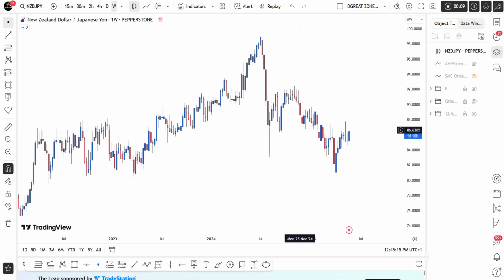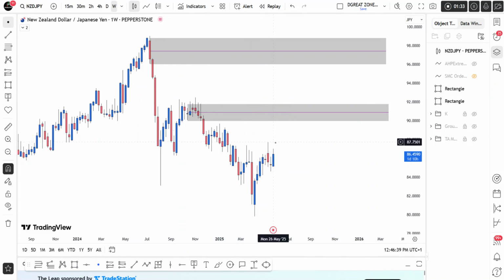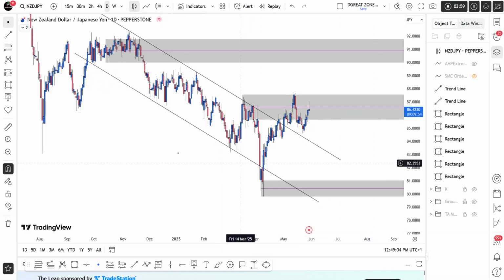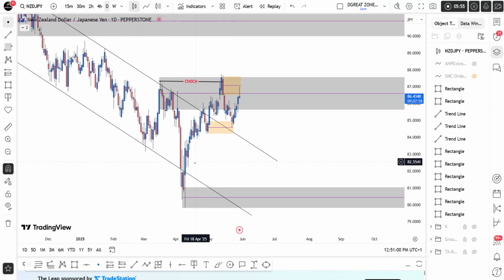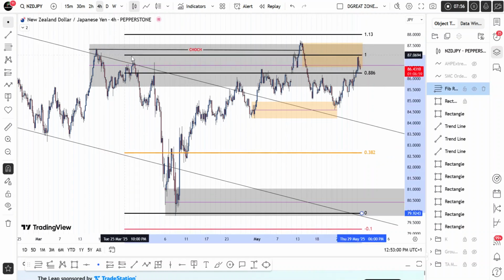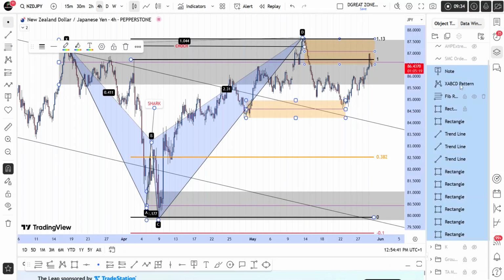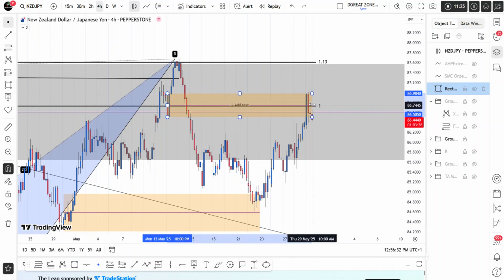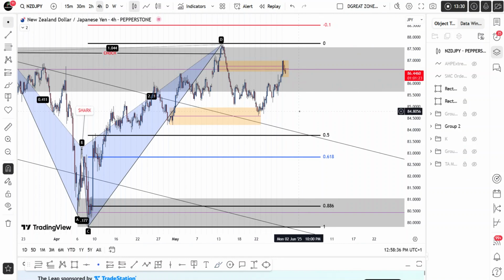Mastering NZD/JPY Reversals with HARMONICS and SMC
In this video, I break down the NZD/JPY currency pair using a combination of harmonic patterns, smart money concepts (SMC), and multi-timeframe market structure analysis. Starting from the weekly timeframe, I identify the major trend and draw key Fibonacci levels to spot a valid shark harmonic pattern.

I then drill down to the daily and 4-hour timeframes, applying precision-based techniques to forecast reversal zones, using tools like the AB=CD projection, order blocks, imbalance zones, and candlestick confirmations. This is how I blend institutional price action with retail strategies to forecast high-probability trade setups.

If you're looking to learn how to merge harmonics with SMC and make sense of deeper market mechanics, this breakdown is for you.